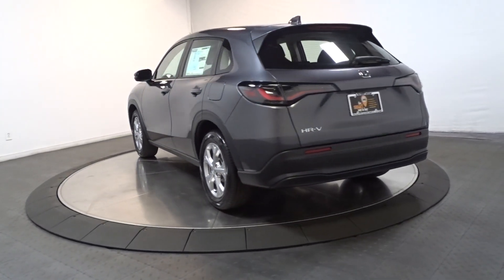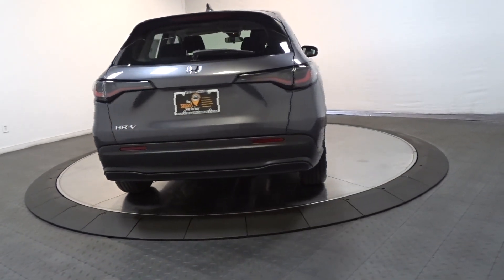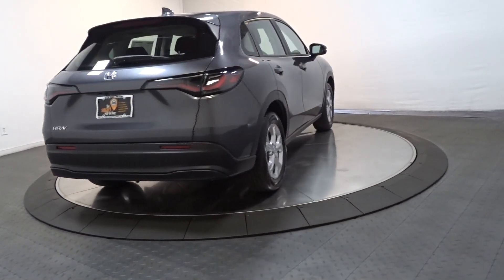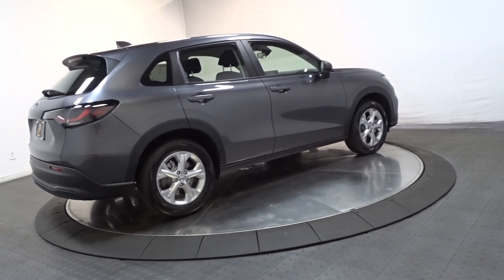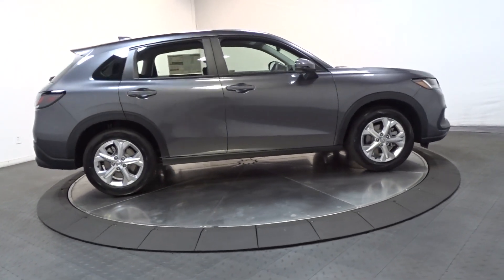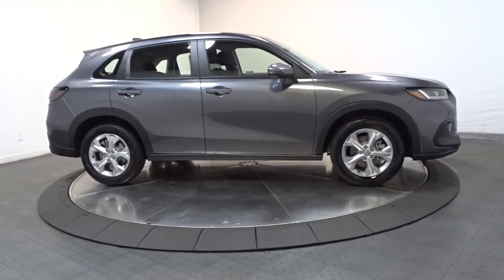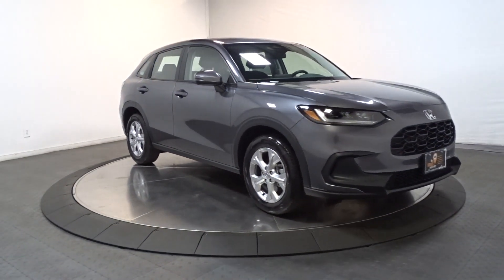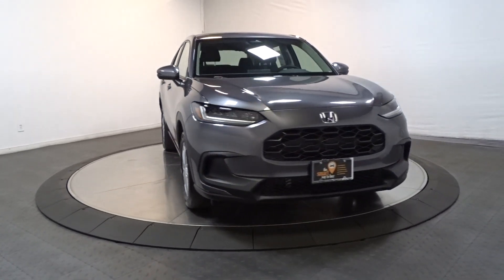2024 Honda HR-V Hillside, Newark, Union, Elizabeth, Springfield, NJ 245510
Modern Steel Metallic New 2024 Honda HR-V LX available in Hillside, New Jersey at Route 22 Honda. Servicing the Newark, Union, Elizabeth, Springfield, NJ area.

Gray 2024 Honda HR-V LX AWD CVT 2.0L I4 DOHC 16V i-VTECbrbr25/30 City/Highway MPG